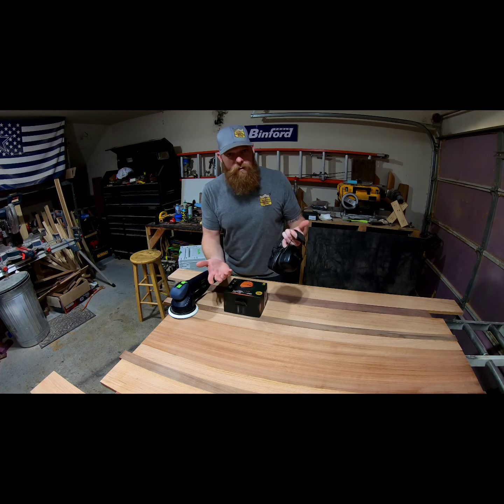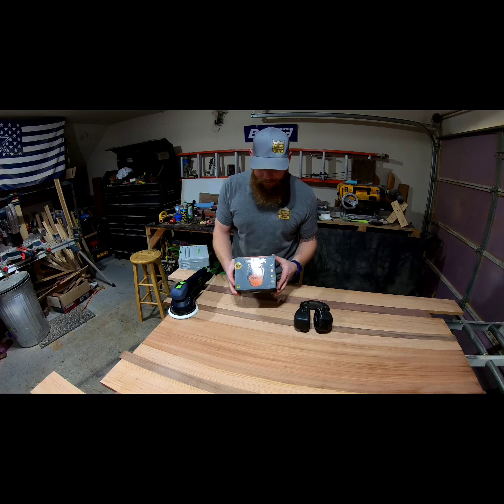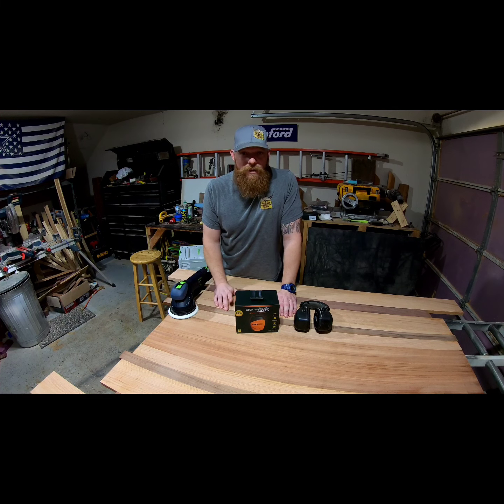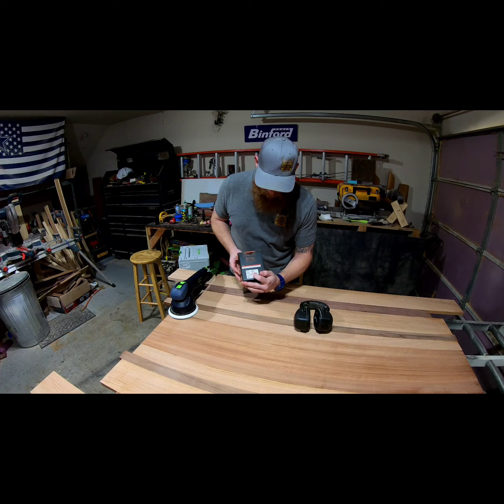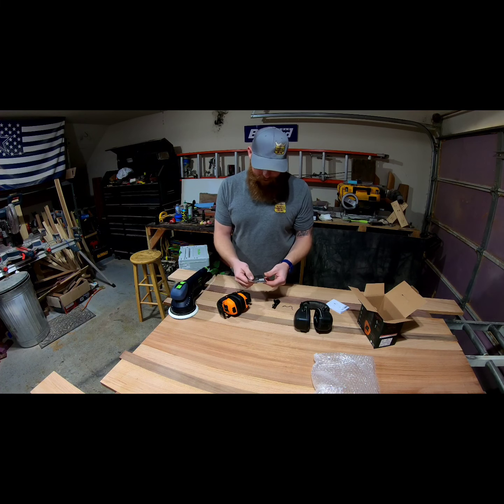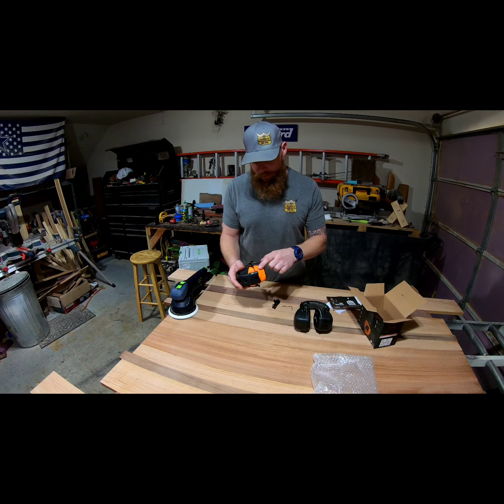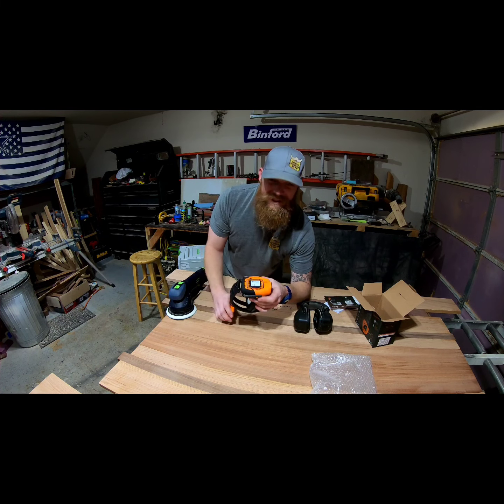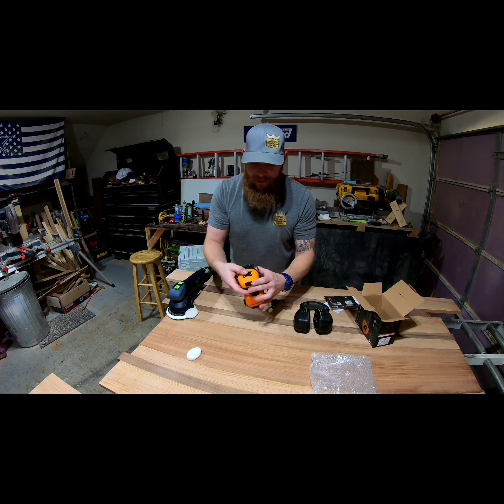My take on the @ISOtunesAudio Links - Bluetooth Enabled Hearing Protection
Wifey got me an early Christmas gift 🎁 and I am SO grateful!
If you're like me, music is an integral part of your life; for me, it helps me work. When I set up my shop, I had put thought into where my speakers were going before I thought about tool storage 😂.
When I'm using tools that make a lot of noise, I have to wear hearing protection, and thus turn the volume WAY up to hear my music over my tools and thru the hearing protection ( my neighbors LOVE it when I do this 🙃🤣).
These ISOtunes Audio link are the perfect solution for me! Super comfortable, I can't hear annoying noises like the whine of my planer, but I can have a conversation with someone without needing to remove them. I would definitely lose/break or my kids would lose/break their smaller hearing protection options, so there are just right for me.
Highly recommended!